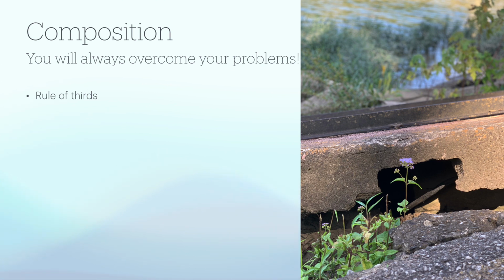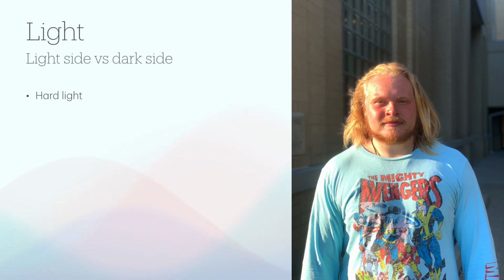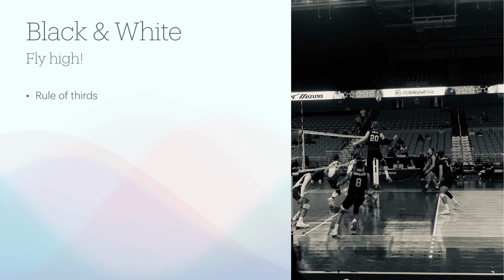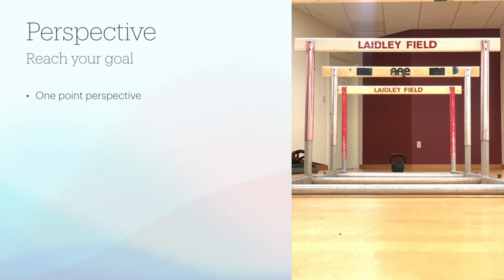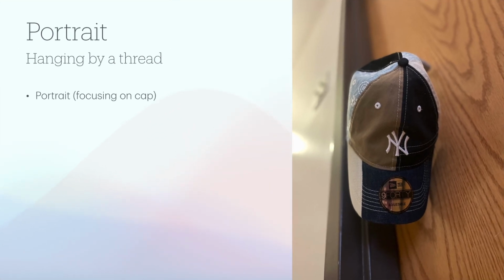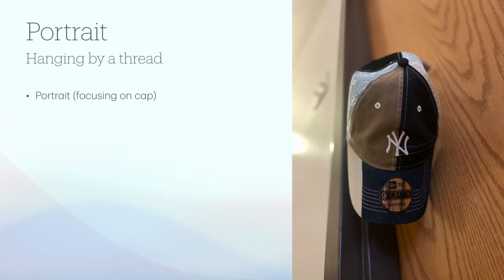Final Presentation Photography (ART-250-01N)